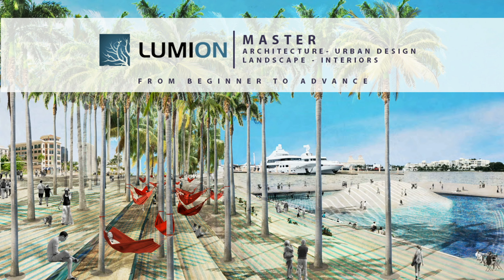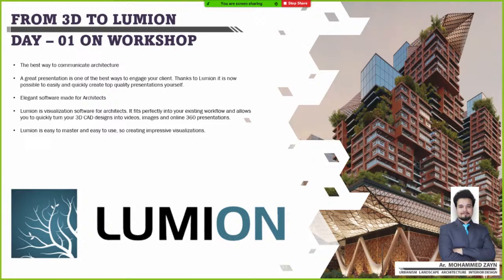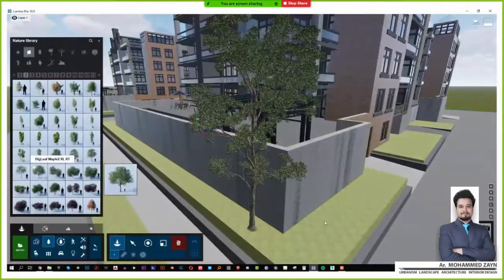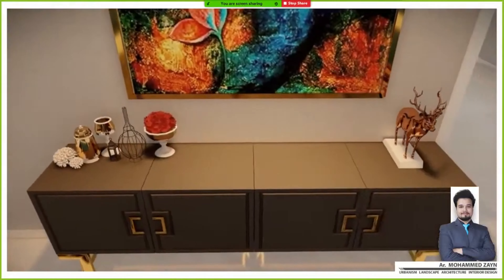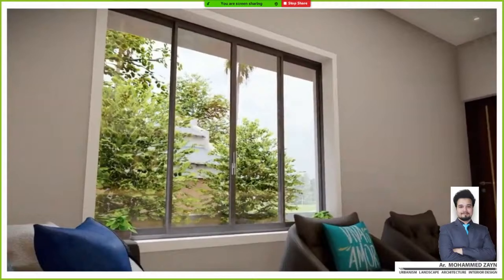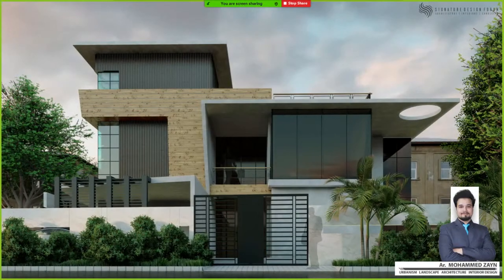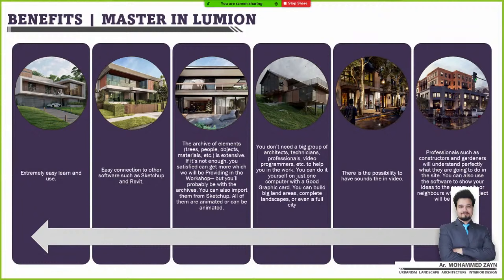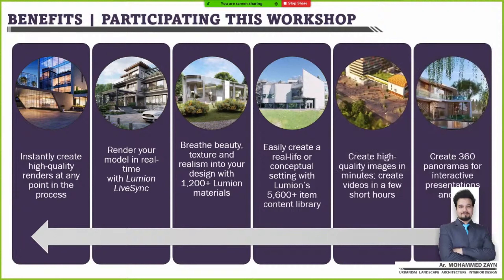MASTER | LUMION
✅From Beginner to Advanced
✅Learn from Concept to Presentation
✅Unlock Pro & Get Certification

Ar. Mohammed Zayn